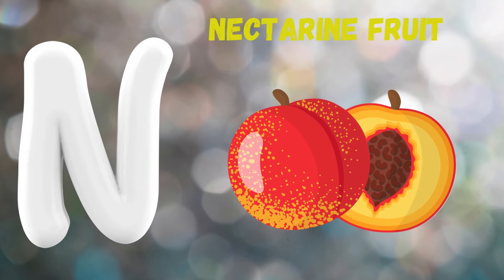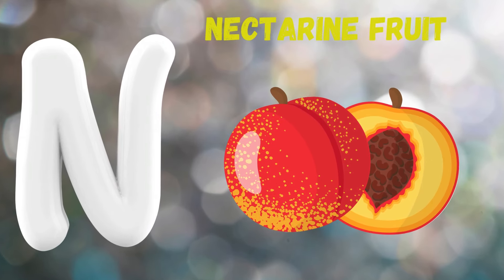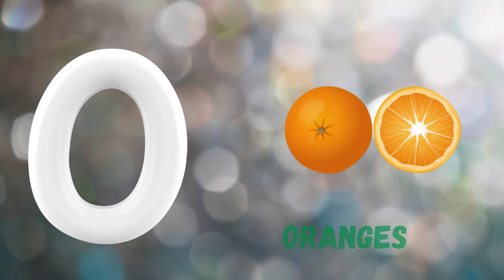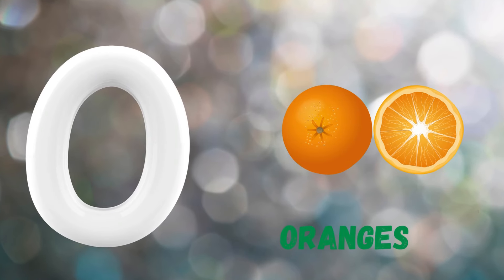Abc Song | Abc Phonics Song For Toddlers | Alphabet Song for Kids | A for Apple | Nursery Rhymes